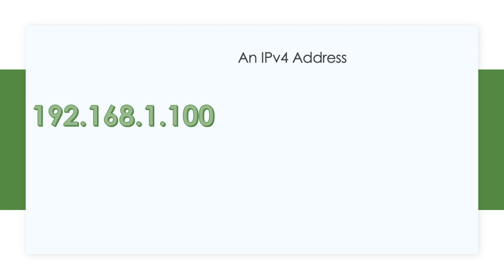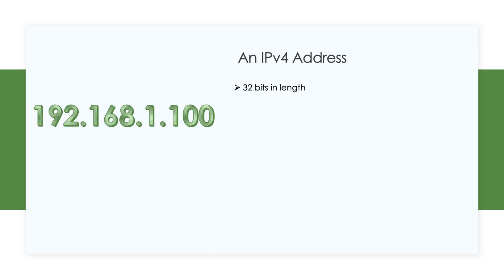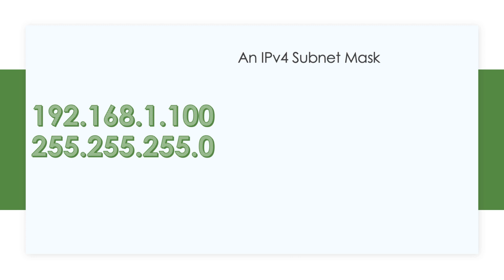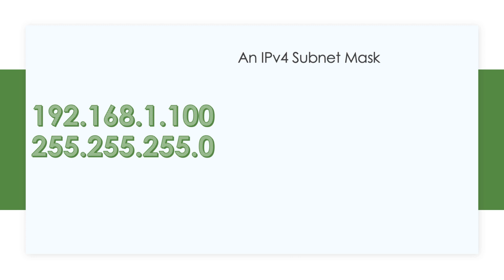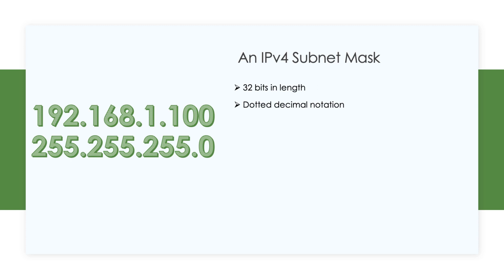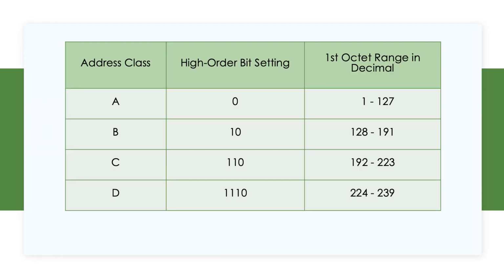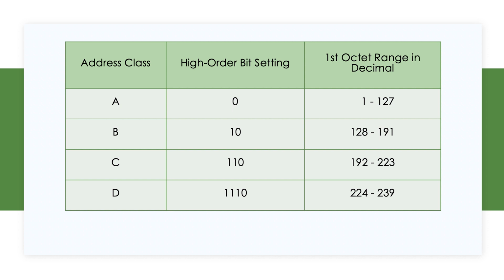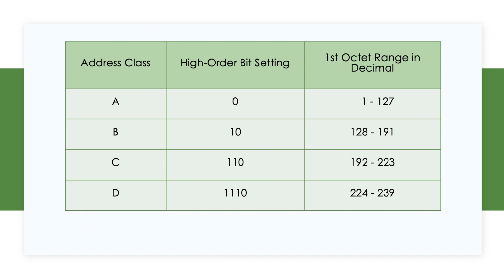Cisco 200-301 CCNA: IPv4 Addressing Basics